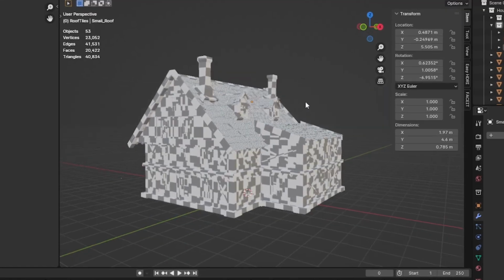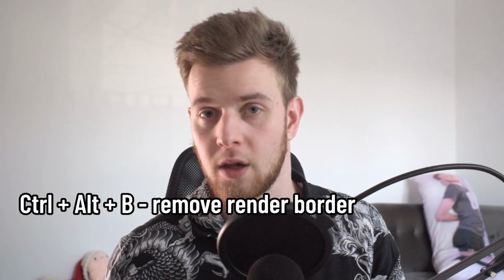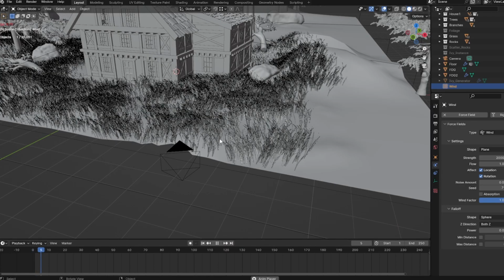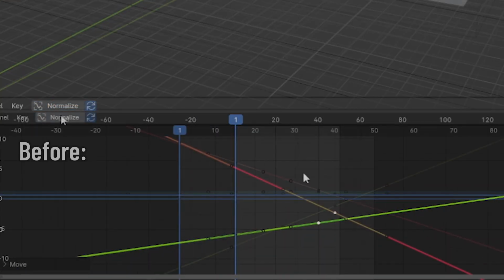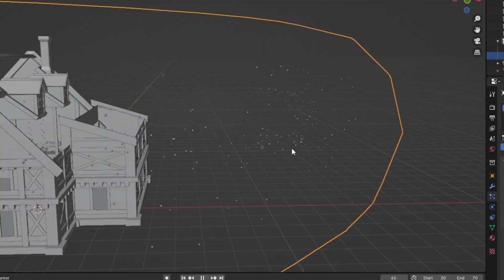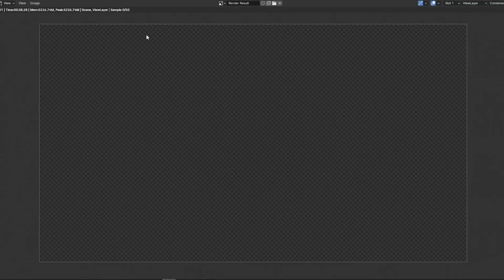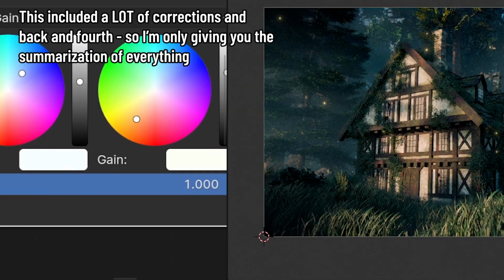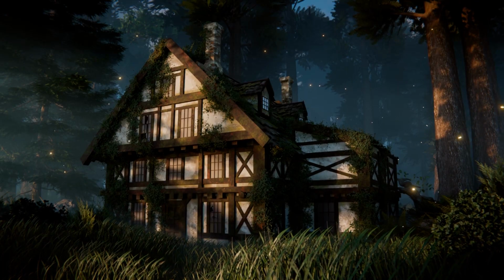Blender Lighting & Compositing! [Abandoned House Part 7]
Final part of the Abandoned House course! We'll learn about lighting, simulations, compositing and rendering! Thanks for embarking on this journey with me, I hope you've learned a lot and I want to see what you've made, so feel free to share your houses in my discord server!

~SharpWind

Intro: (0:00)
Roof Moss: (1:00)
Lighting: (6:02)
Fog: (7:49)
Grass simulation: (10:33)
Playblasts: (11:58)
Grass corrections: (12:44)
The Graph Editor: (13:45)
Simulation Chaos: (15:33)
Material Corrections: (18:23)
Fireflies: (19:44)
DOF: (23:46)
Camera Movement: (25:06)
Mist Pass: (26:34)
Compositing: (28:15)
Rendering & fixes: (35:11)
Sequencing Video: (37:48)
Outro: (39:04)